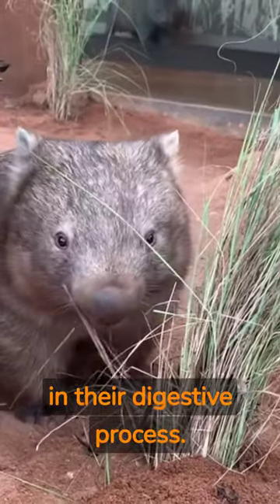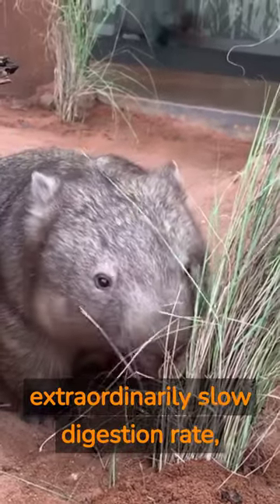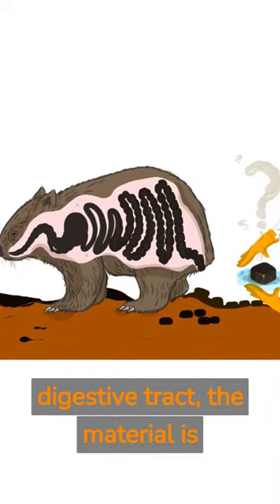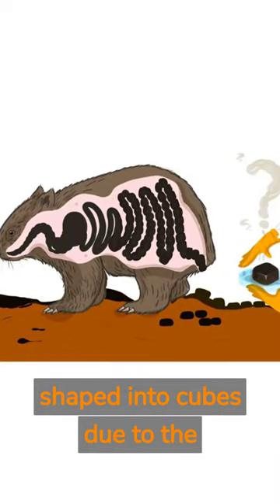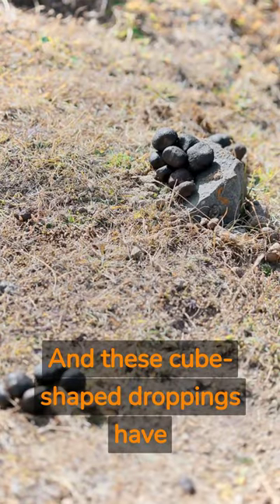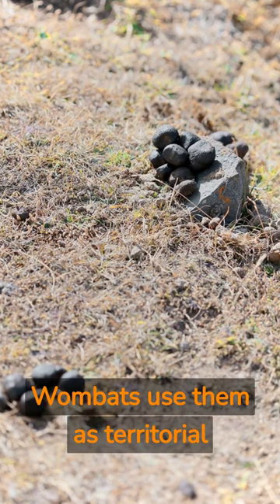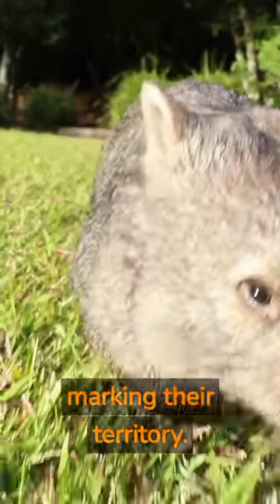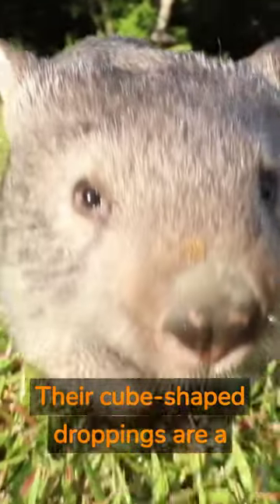Why is Wombat Dung a Cube? - Animal Facts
Wombats, native to Australia, have a peculiar and interesting trait that sets them apart from most other mammals. They produce cube-shaped feces!

Yes, you heard that right. Unlike most animals, which produce round or oblong droppings, wombats excrete their waste in a very distinct, cube-like shape. The reason for this oddity lies in their digestive process. Wombats have an extraordinarily slow digestion rate, which can take up to two weeks. As their feces move through the digestive tract, the material is shaped into cubes due to the varying elasticity and tension in the muscles of their intestines.

And these cube-shaped droppings have a purpose too. Wombats use them as territorial markers, and the shape prevents the droppings from rolling away. This ensures that their scent-marked messages stay right where they're supposed to be.

So, the next time you think about wombats, remember these unique creatures have a distinctive way of marking their territory. Their cube-shaped droppings are a testament to nature's quirks and wonders!